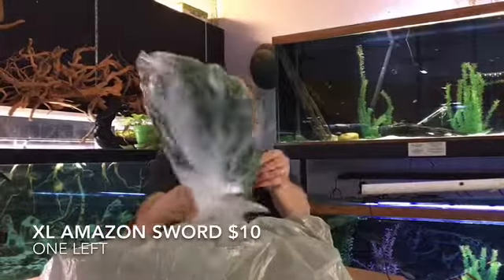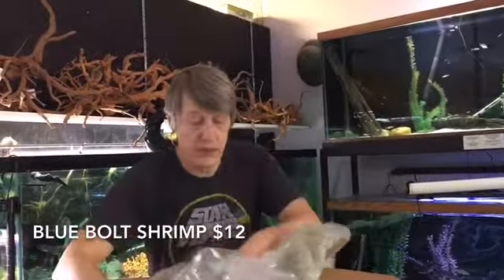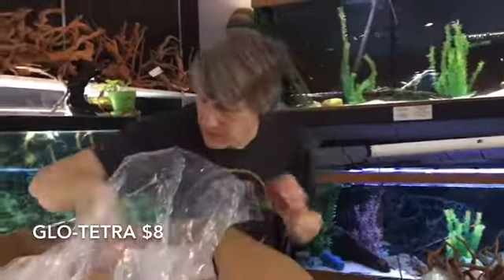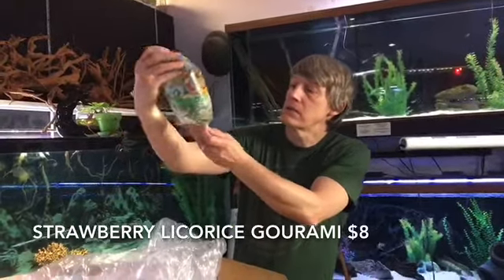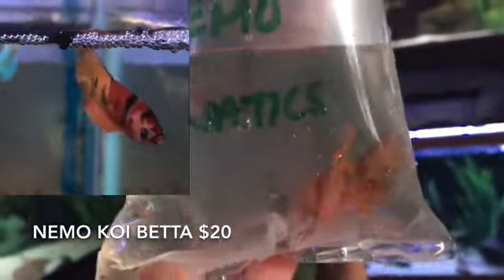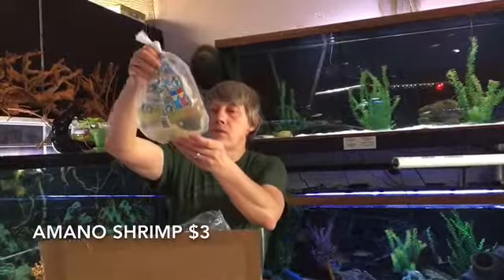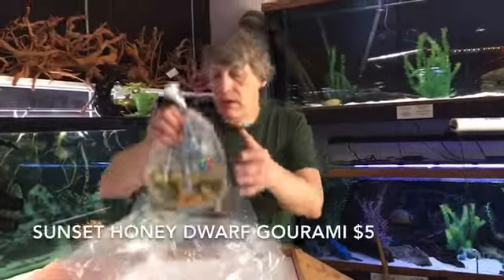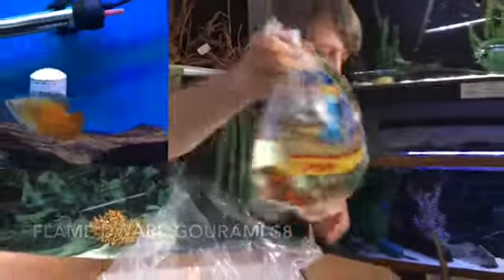Finatics New Arrival 2-4-21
Hello and welcome to Finatics New Arrivals for February 4th.

This week I have a much shorter video for you to enjoy.  We got in some amazing new stuff, some great colorful gouramis, and plenty of regulars for restock.  Blue bolt shrimp are worth taking a look at. Also got hillstream loaches in that have been hard to find.

Winding ever closer to moving day.  In that vein, I've got 3 New lines of food in rout.  Keep an eye out for these and other launches as we get ready to fill up our monstrous new place.